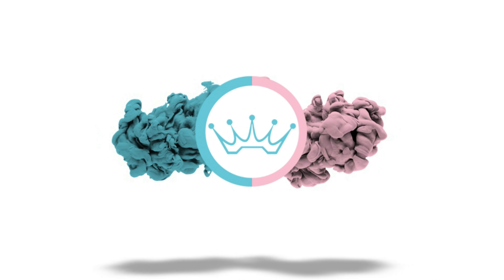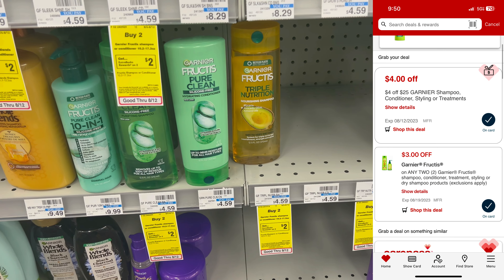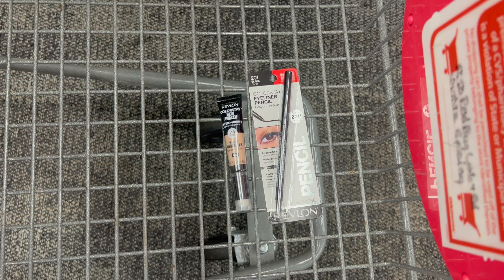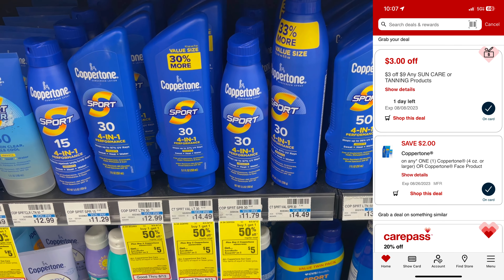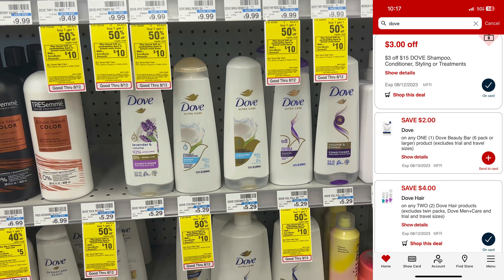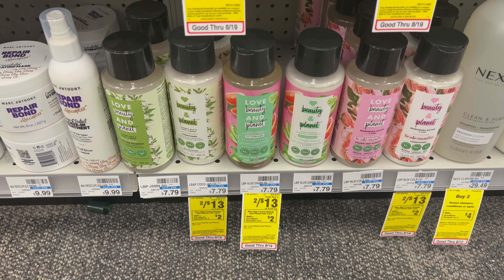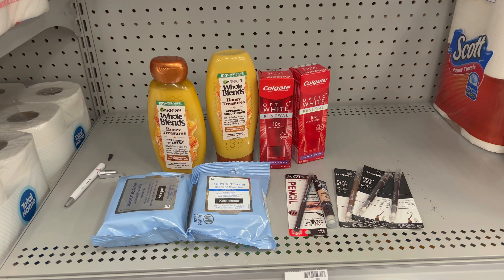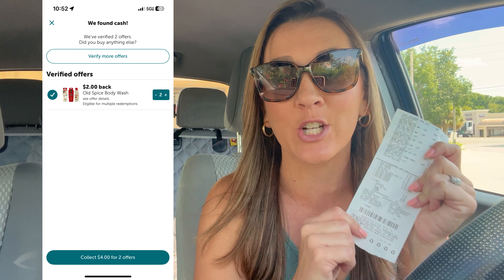CVS Haul- Easy $10 Challenge! | Beginner Friendly Coupon Deals 8/6-8/12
In this video see how you can stock up on household and personal care products for super cheap! I also share an easy $10 challenge that you can do.

- How to get all the products YOU need for only $10 out of pocket per week!